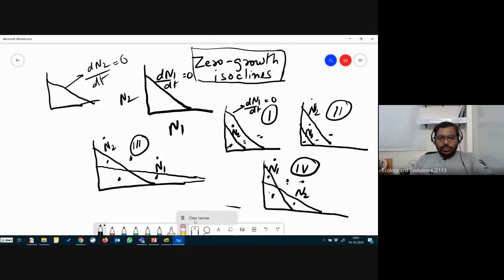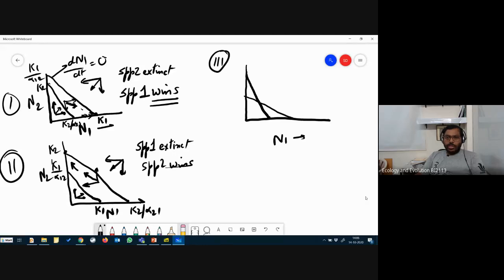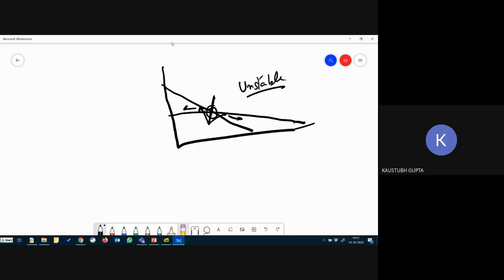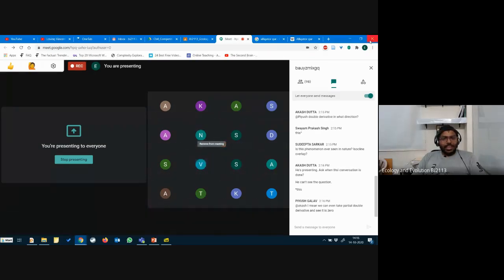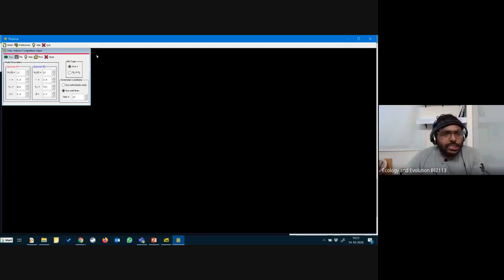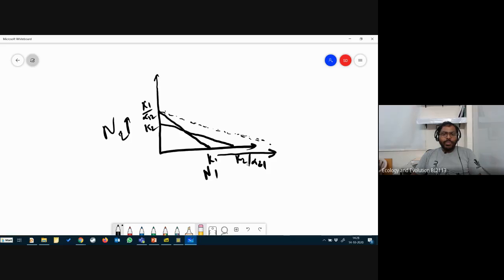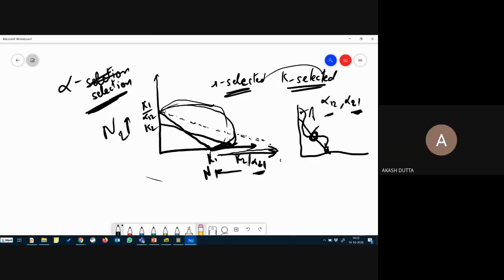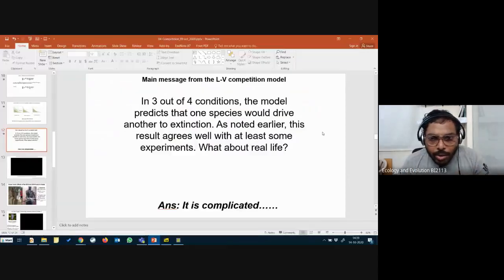Lecture 4 part 2